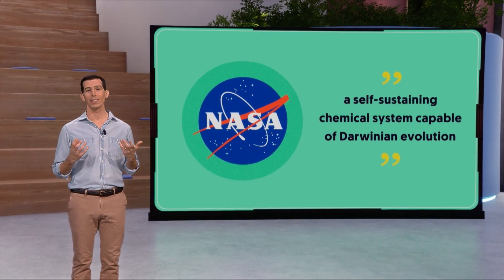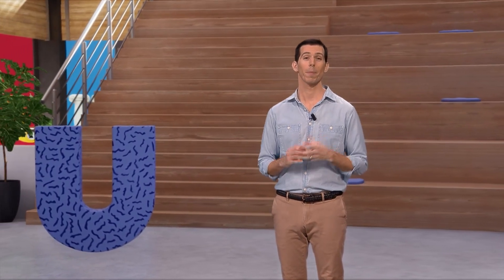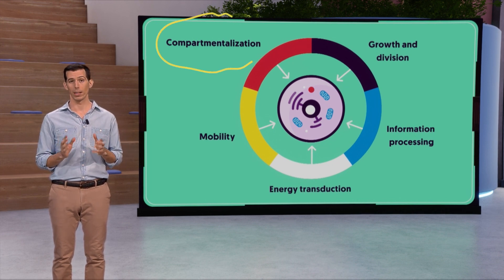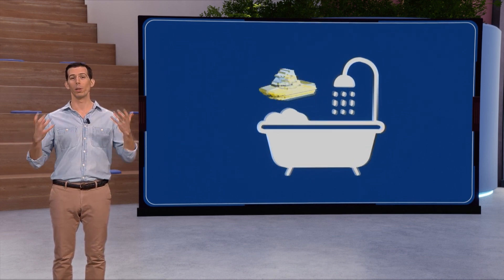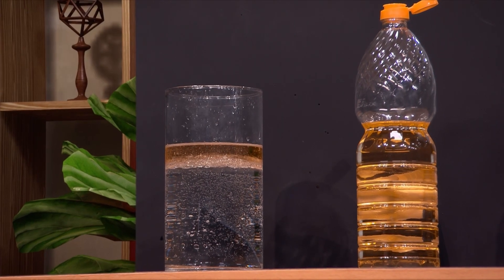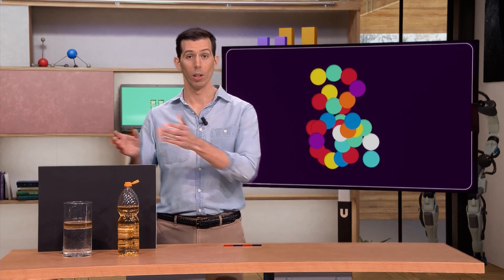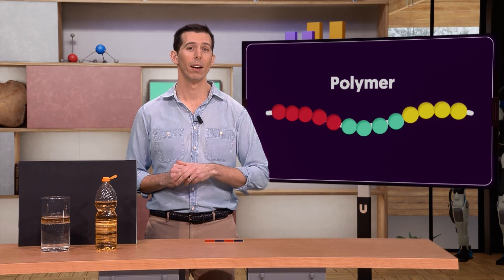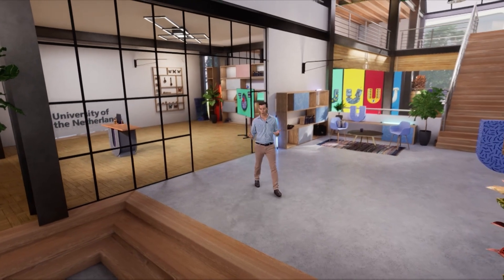How do we create life in the lab?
Stel je voor: leven ontstaat in een petrischaaltje in het lab. Dat klinkt best eng toch? Toch is dit precies wat Dr. Alexander Mason (Technische Universiteit Eindhoven) voor elkaar probeert te krijgen. In dit college legt hij niet alleen uit hoe hij dat doet, maar ook waarom je je geen zorgen hoeft te maken.

Dit college is onderdeel van the University of the Netherlands en wordt gegeven in het Engels. Zie je geen ondertiteling? Klik dan rechtsonder in de video op instellingen en zet de ondertiteling aan.

Wil jij iedere week het nieuwste Engelse college ontvangen? Schrijf je dan in voor onze Engelse nieuwsbrief

Over de Universiteit van Nederland:
We zijn een stichting met een volledig onafhankelijke redactie. Onze missie is simpel: wetenschap is te gek en iedereen moet dat weten. Samen met de veertien universiteiten in Nederland zorgen wij dat betrouwbare wetenschappelijke kennis bij jou komt.